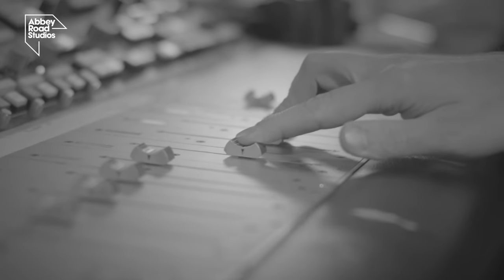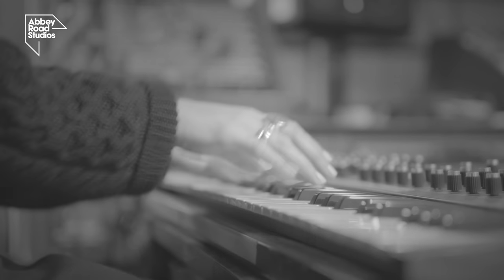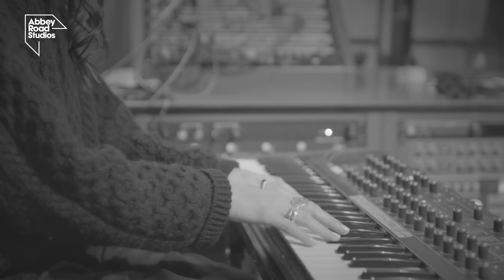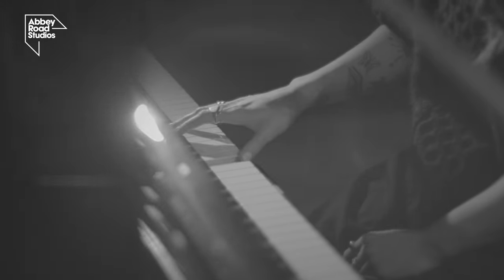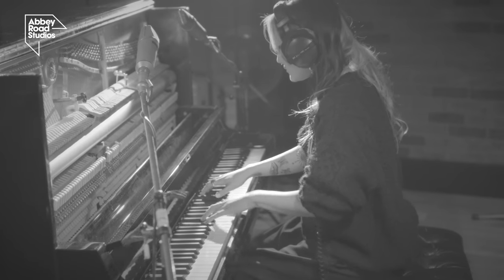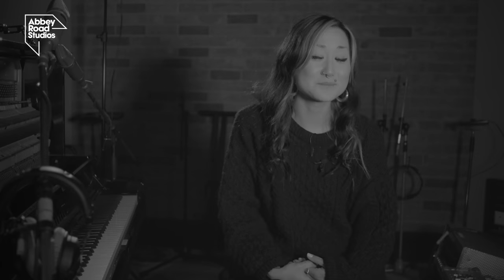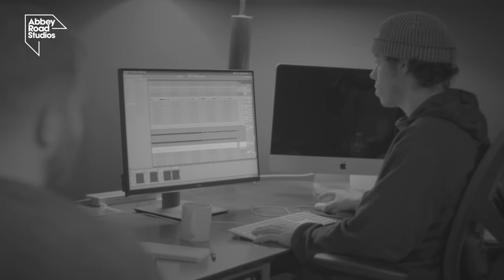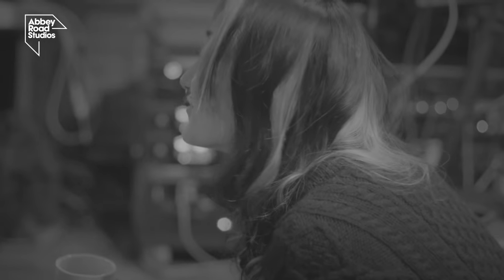Hinako Omori: Abbey Road Amplify X Pitchfork London Sessions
In the concluding episode of our Amplify x Pitchfork London series, in partnership with American music publication Pitchfork, talented UK-based electronic musician @hinakoomori builds upon a demo she has been working on.

Using a combination of our microphones and Yamaha piano, Hinako expertly weaves together different fragments of sound to create a cohesive and uninterrupted piece, akin to that of a patchwork quilt, as she says.